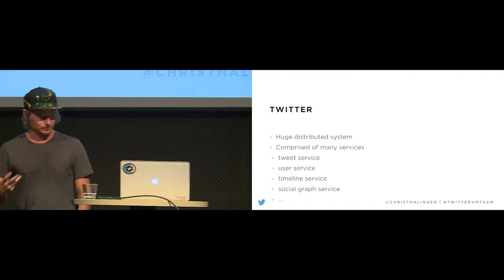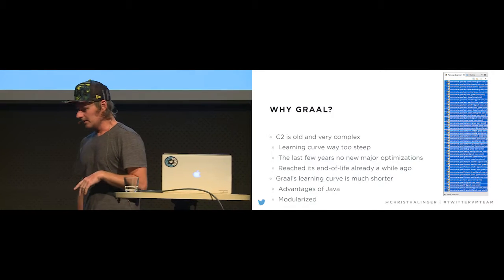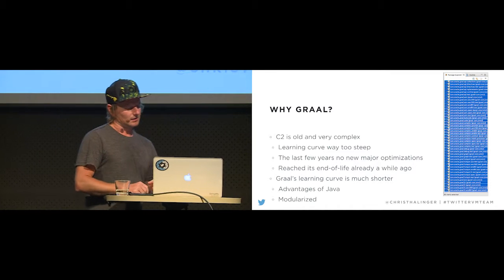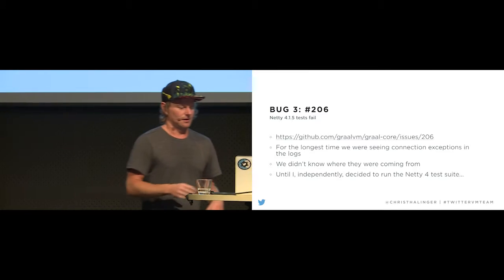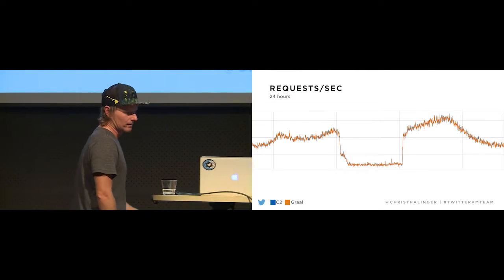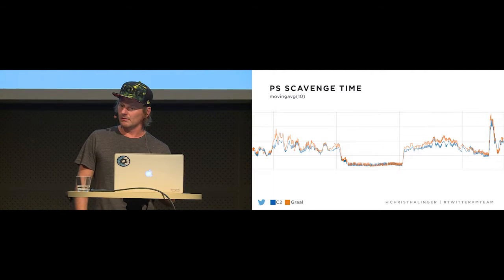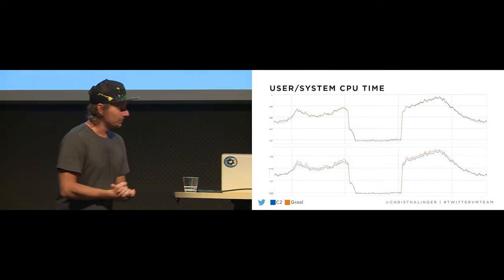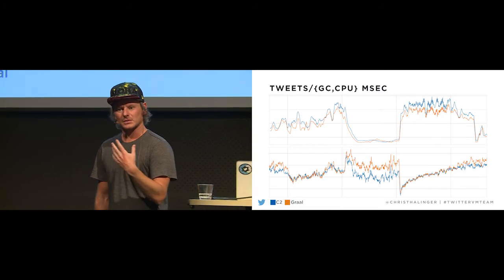Graal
Chris Thalinger, Twitter